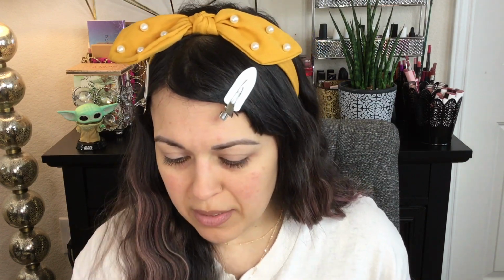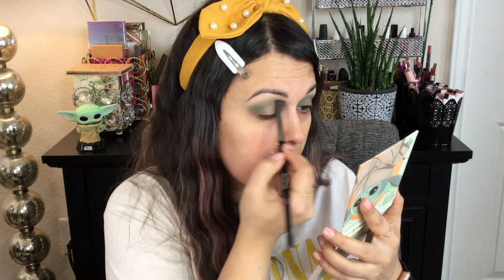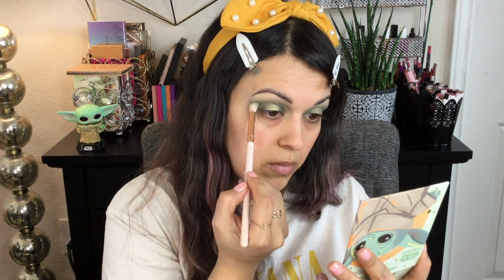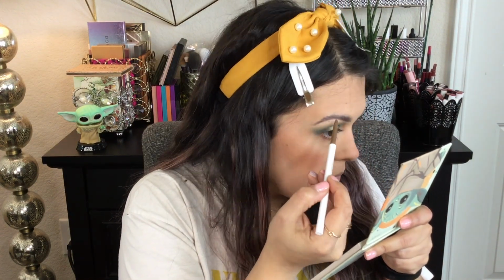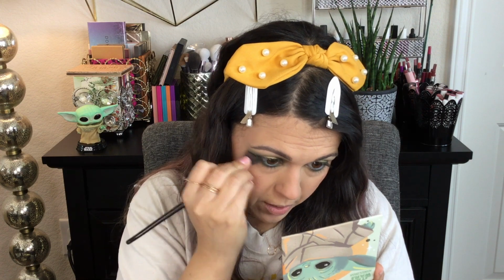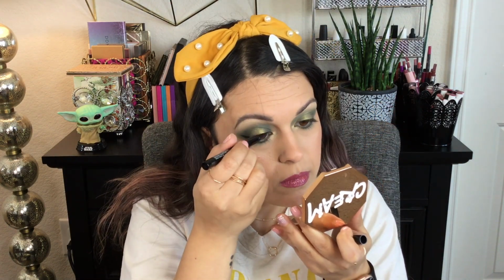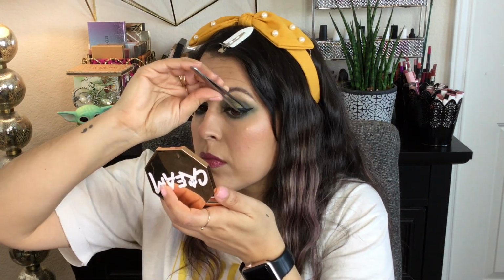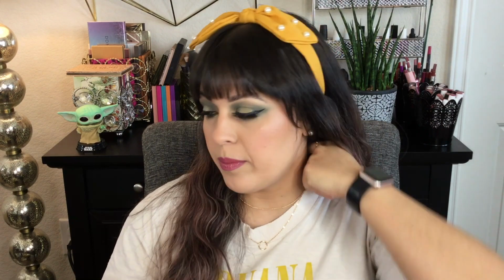Coffee Chats GRWM | Mint Smokey Eye | Updates | Colourpop X The Child Palette 💚💚💚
It has been tooooooo long … a little update was very needed! Join me for a little chatty get ready with me! I’m talking YouTube numbers, my dog,  snow in Texas, and more!

BIO:

My name is Krystle and I am a lover of makeup. It’s been a dream of mine to start a YouTube channel … and here I am, an up and coming 37 year old YouTuber! Ok, not really, but I do enjoy beauty products and love sharing about it to friends AND I am not shy to talk to myself (the camera) for hours on end. Heck, I do it all day at work (I’m a pediatric speech language pathologist by day).

XOXO
Krystle Ann Garza

Products used:

PRIMER: Fenty Beauty - Pro Filt’r Hydrating Primer
FOUNDATION: Fenty Beauty - Pro Filt’r Hydrating Longwear Foundation in 230
CONCEALER: ColourPop - Pretty Fresh Hyaluronic Creamy Concealer in Medium 90W
 e.l.f. - 16 Hr Camo Concealer Matte Finish in Light Beige
EYEBROW “GEL”: Got2b - Glued Spiking Glue
EYEBROW: ColourPop - Brow Boss in light brown
POWDER: No. 7 - Lift & Luminate Triple Action Finishing Powder in Light/Medium
 e.l.f. - Halo Glow Setting Powder
BRONZER: Physicians Formula - Butter Bronzer in Deep Bronzer
BLUSH/HIGHLIGHTER: e.l.f. - Bite-Size Face Duo in Lychee
EYESHADOW PRIMER: e.l.f. - Eyeshadow Primer
EYESHADOW PALETTE: Colourpop X Star Wars The Mandalorian palette
EYELINER: Colourpop - Creme Gel Liner in Fast Lane
 wet n wild - Breakup Proof Waterproof Liquid Eyeliner
MASCARA: Fenty Beauty - Full Frontal Mascara in Cuz I’m Black
SETTING OIL/MIST:  NYX - HydraTouch Oil Primer
 MAC Cosmetics - Prep + Primer Fix+
 Fourth Ray Beauty - Glisten Up Illuminating Mist
LIPLINER: Real Her - Expert Advice Lip Liner in I Am Precious
LIP COLOR: Colourpop - Lippie Stix in Baewatch
    Maybeline -Lifter Gloss in Petal